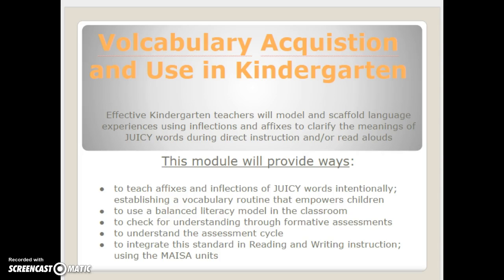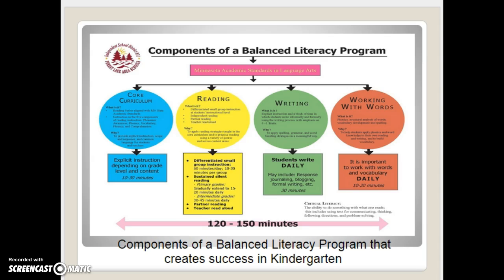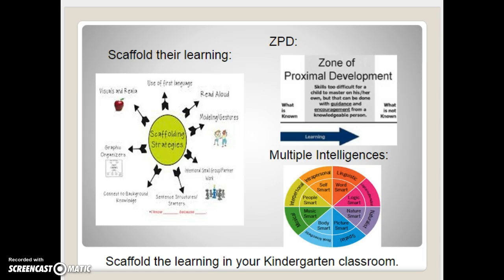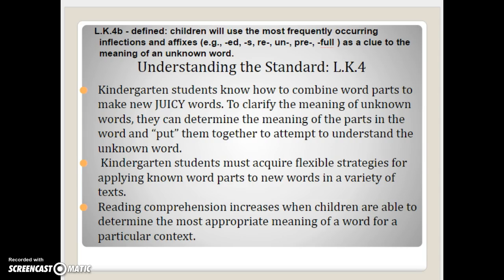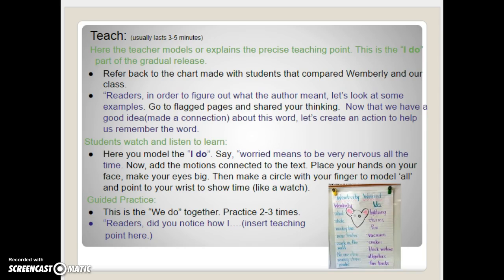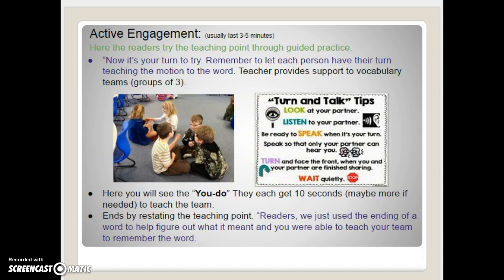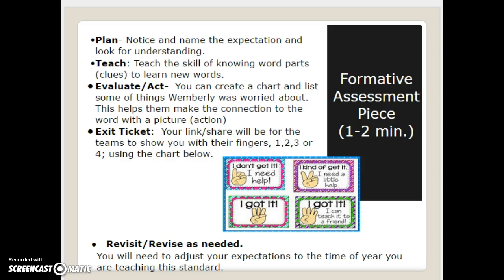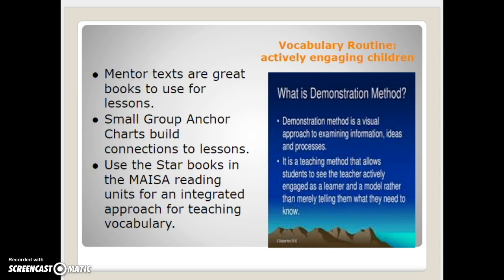L.K.4b Powerpoint Module